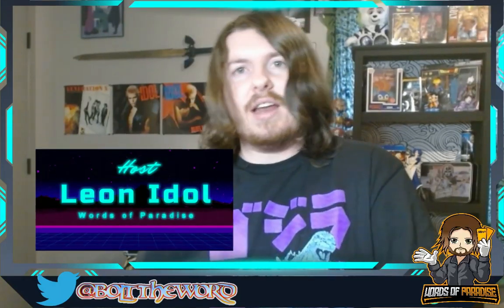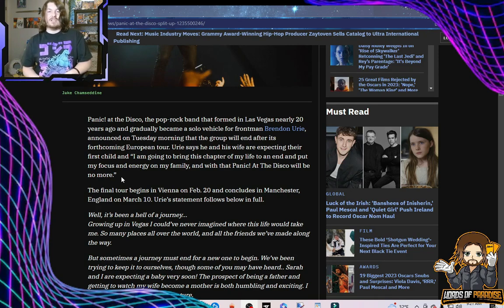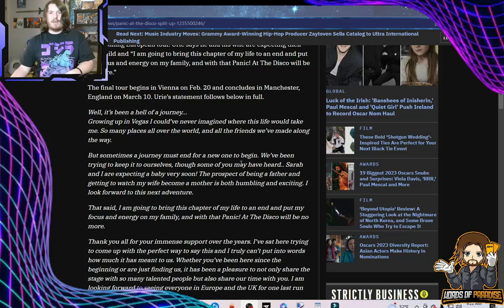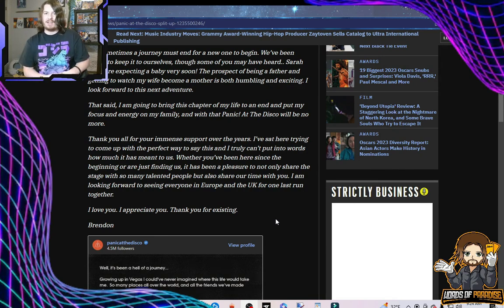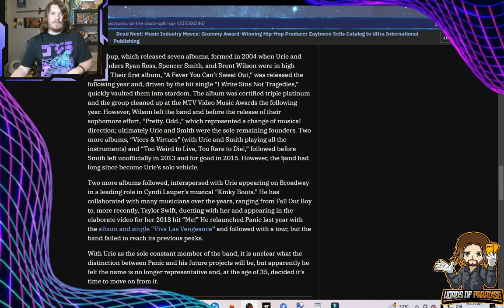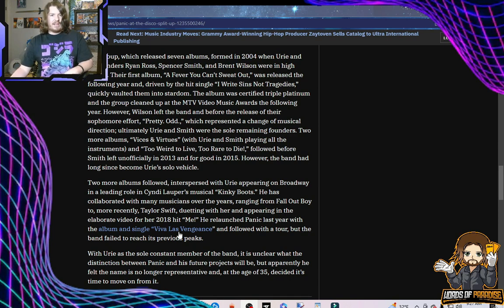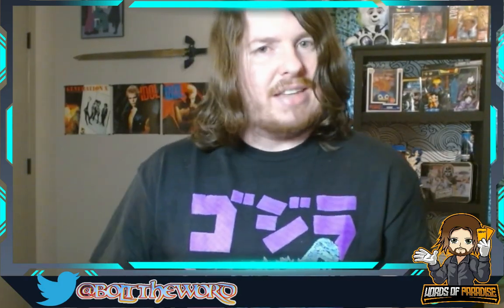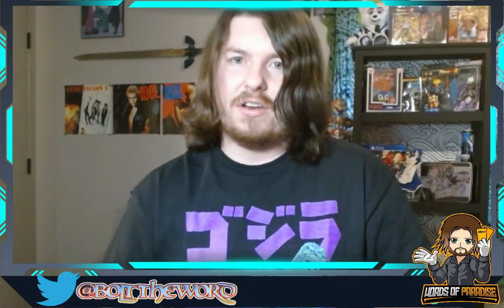Panic! At the Disco BREAKING UP!? Emos Everywhere Cry Out in Pain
@panicatthedisco is breaking up, and emo girls everywhere are in tears.